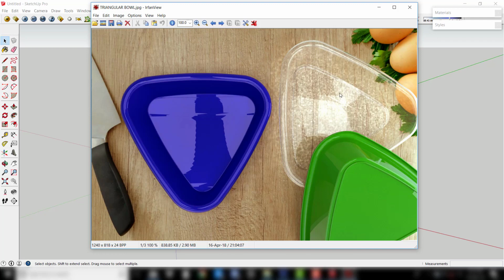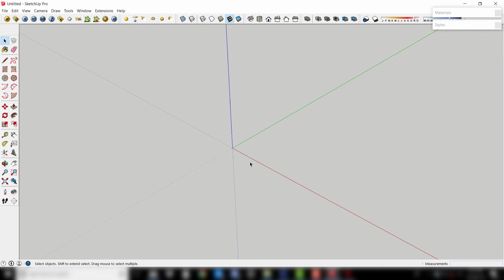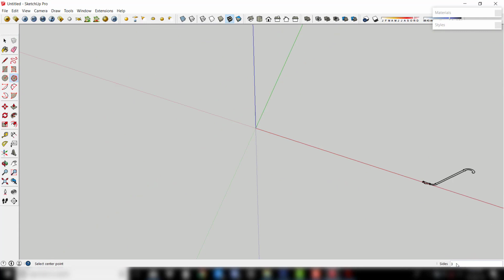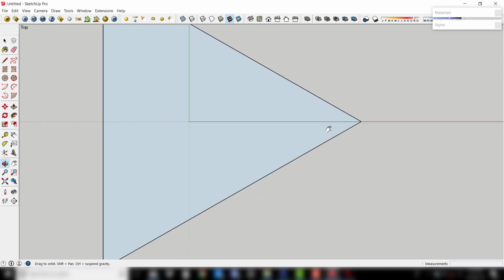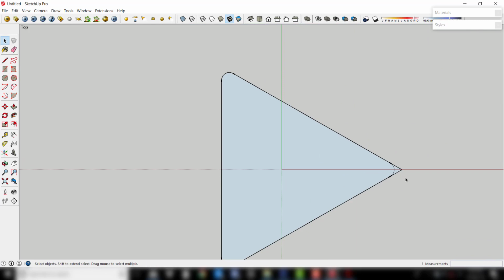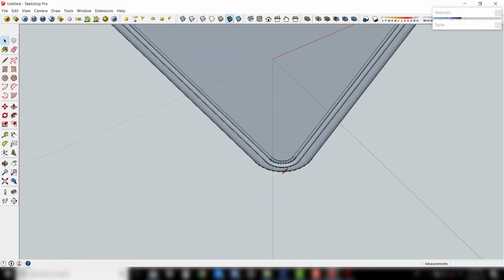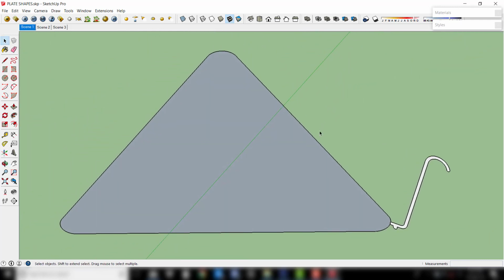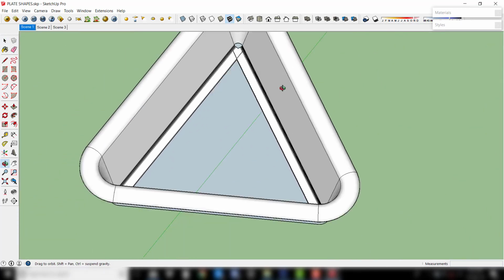Sketchup - How to make 3D Triangular Shape Bowl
This is quite easy yet more things to be aware of. If you are interested in this topic, try to watch this tutorial, it's free and with the link of the project you may take a look and check out.